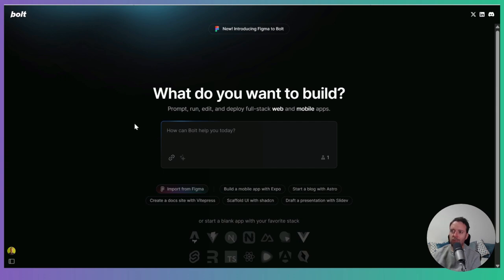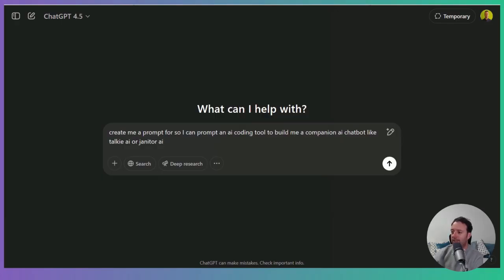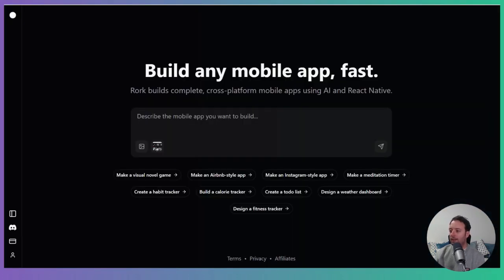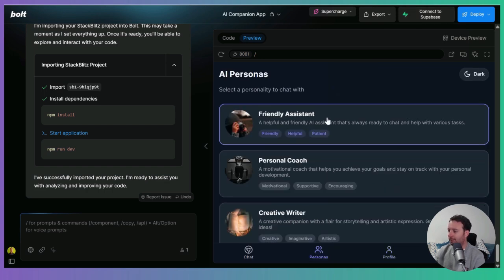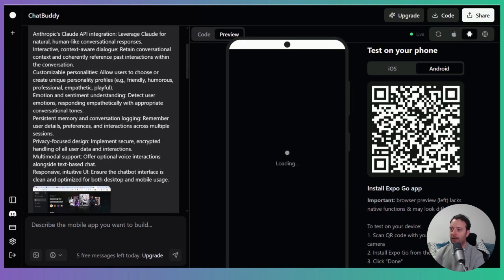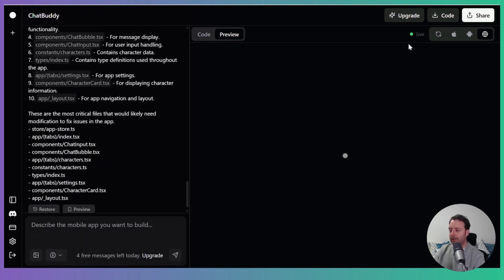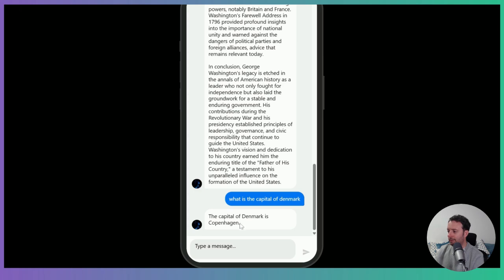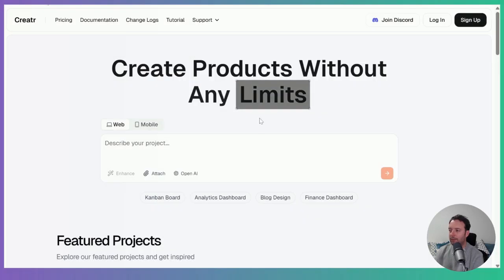Bolt.new vs Rork vs AO.dev - Built a Mobile App with AI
Resources/Tools mentioned in video:
Bolt: bolt.new

Bolt.new, Rork, and a0.dev. Each offers unique approaches to simplifying and accelerating the mobile app creation process.

Bolt.new, developed by the StackBlitz team, is a versatile AI-powered web app builder that has recently expanded into mobile app development. It leverages WebContainers technology to provide a complete development environment within the browser, eliminating the need for local setups. Bolt.new's AI assistant not only generates code but also actively monitors for errors and suggests fixes, making it an excellent choice for developers who want a comprehensive solution that covers the entire development lifecycle.

Rork, on the other hand, specializes in creating production-ready mobile applications based on user descriptions. Its strength lies in its ability to translate conceptual narratives into functioning mobile apps without requiring coding skills. This makes Rork particularly appealing to non-technical users or businesses looking to quickly prototype and launch mobile applications.

a0.dev, a recent entrant, focuses specifically on native mobile app development using React Native. It allows developers to generate full React Native apps and custom components based on their specifications. a0.dev's approach is particularly beneficial for developers who are already familiar with React Native and want to accelerate their development process.

When comparing these platforms, Bolt.new stands out for its versatility and comprehensive development environment, making it suitable for both web and mobile app development. Rork excels in its simplicity and accessibility for non-coders, while a0.dev offers a more specialized solution for React Native developers.

The choice between these platforms ultimately depends on the user's specific needs, technical expertise, and project requirements. Bolt.new might be preferable for developers seeking a full-stack solution, Rork for those prioritizing ease of use and rapid prototyping, and a0.dev for teams specifically focused on React Native development.